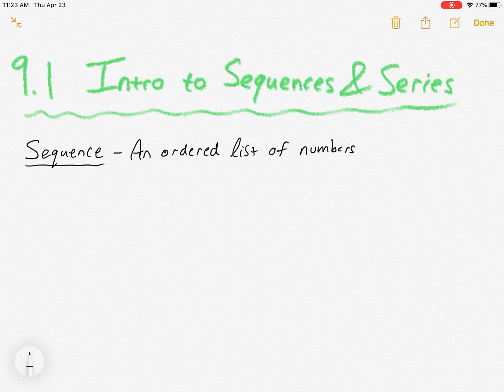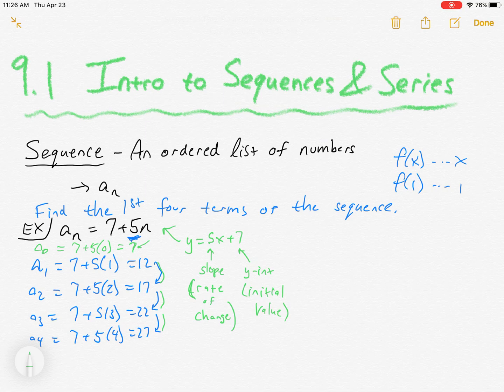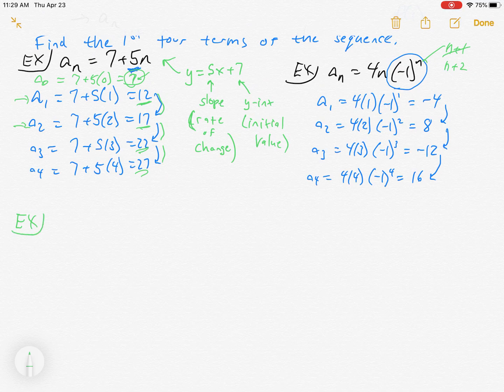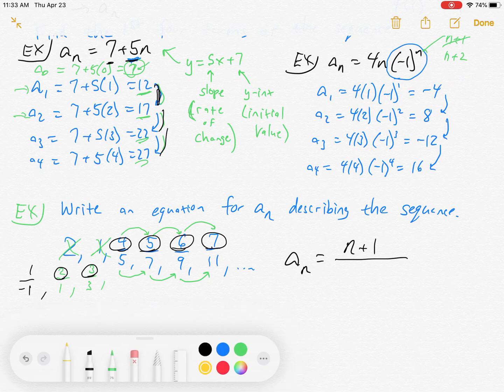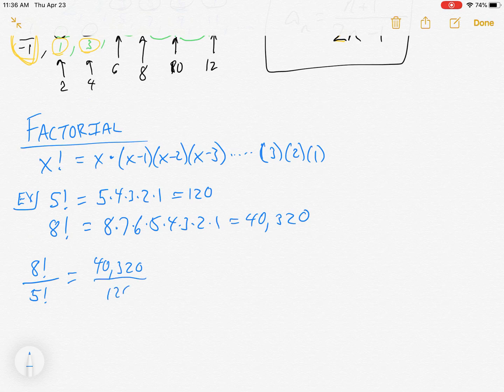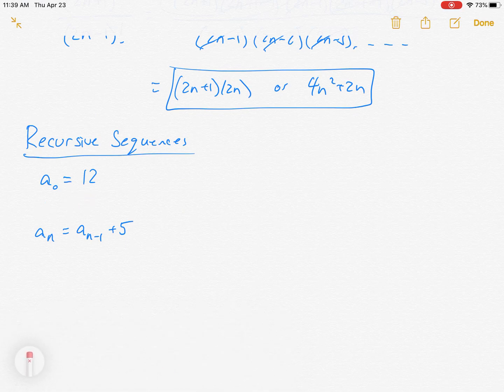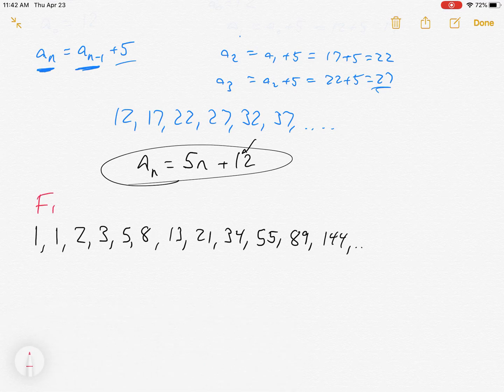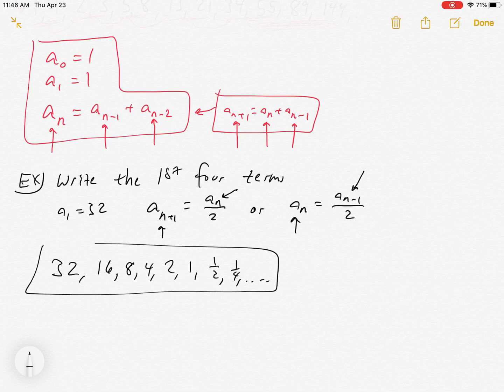Precalculus 9.1 Part 1